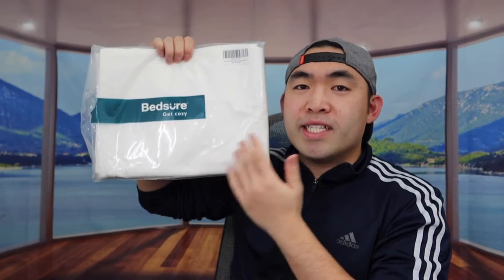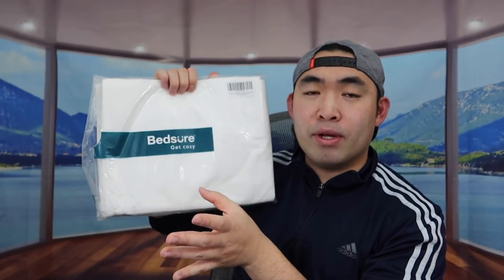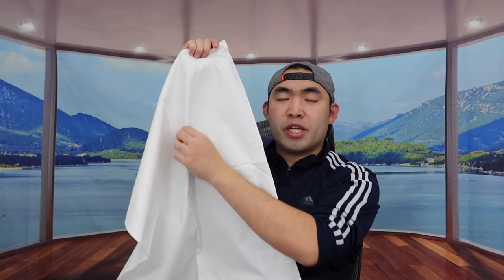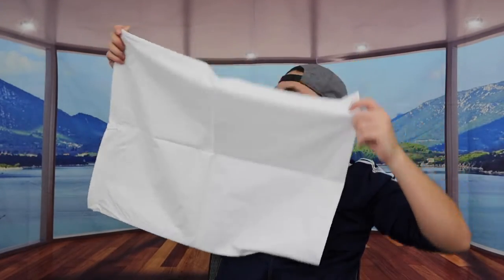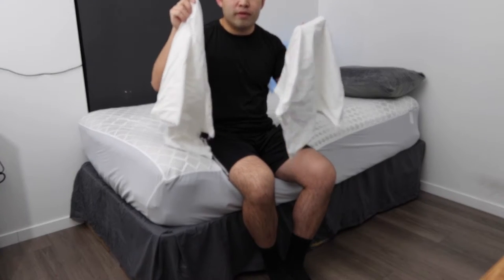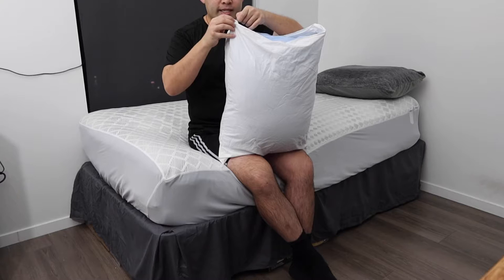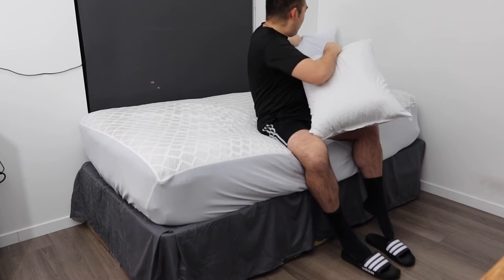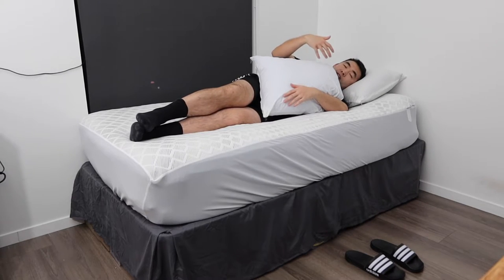Should You Buy? Bedsure Cotton Zipper Pillow Protectors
Are you looking for the best cotton zipper pillowcase to use for your pillows? Check out this video as I go over whether or not this product is worth it!

If you want:
Bedsure Cotton Zipper Pillow Protectors